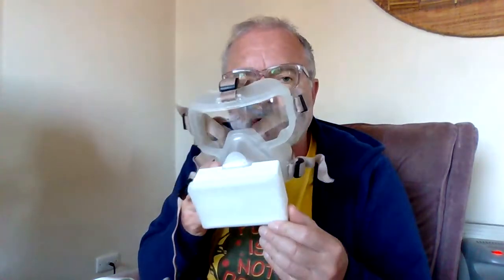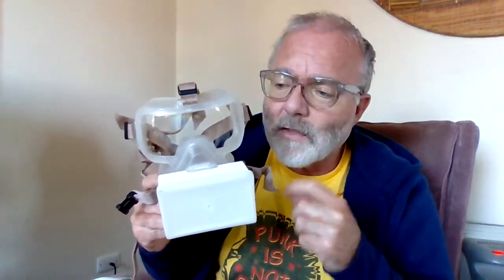Review of BEST ANTI VIRAL COVID 19 MASKS Sept 2020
My latest round-up of the best Anti Viral (and therefore by rights anti COVID) masks I have tried. And researched.
Including:

1. Best for Easy Breathe and better hold head rather than ear straps

2. Best for absolute exclusion and thus safety in crowded situations (but not so good for those with breathing issues of short sightedness).

3. Best ANTIFOG and saliva droplet protection prescription Eyeglasses

Also rans:
VOGMASK (GET THE ONES WITHOUT THE VALVE(S))